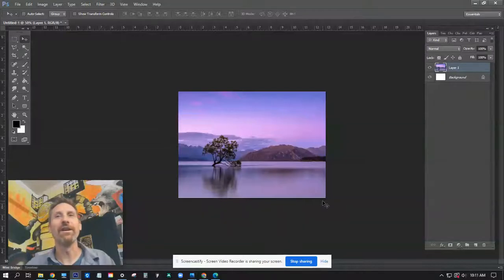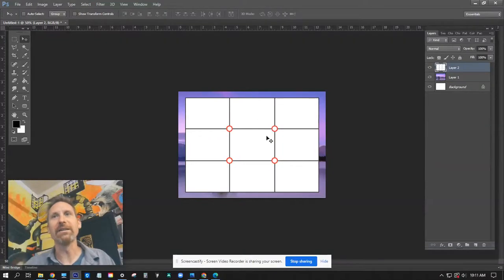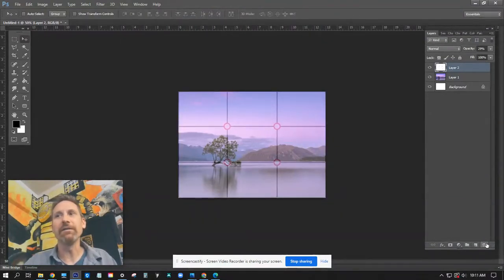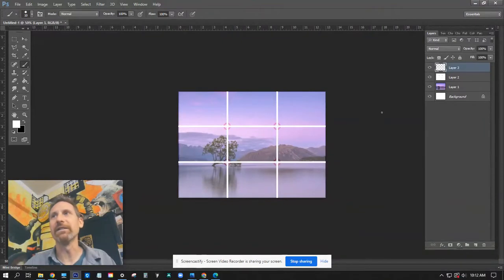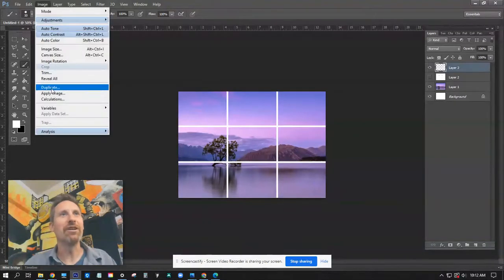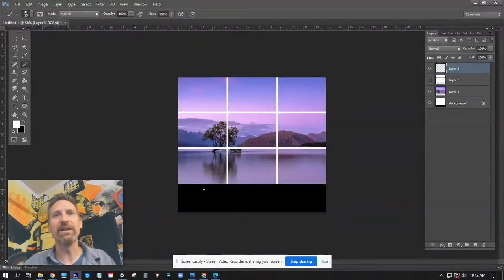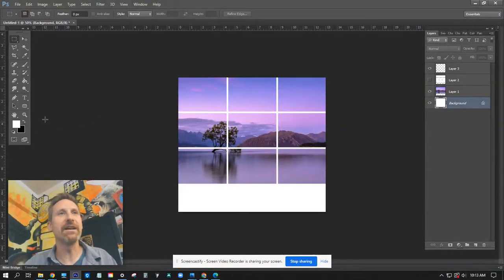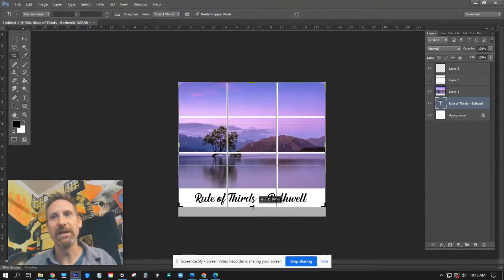How to Add a White Diagram Overlay Atop Your Rule of Thirds Photograph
Mr. Bothwell's Art Class